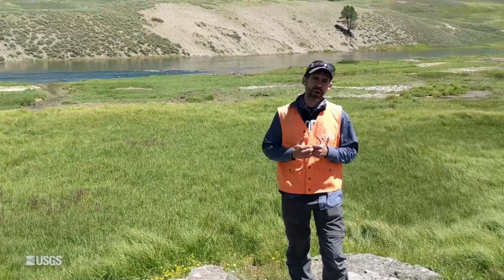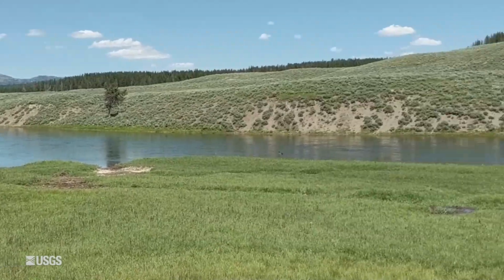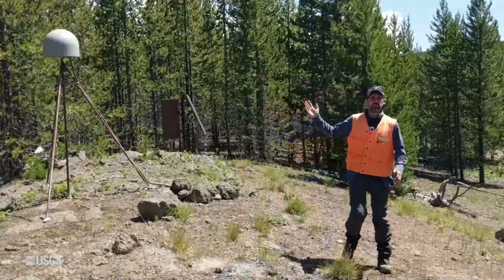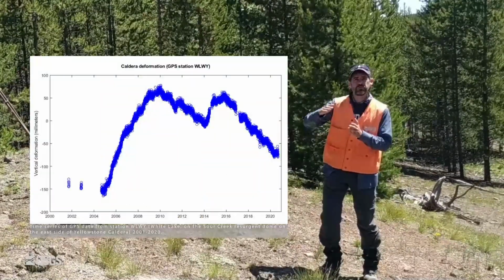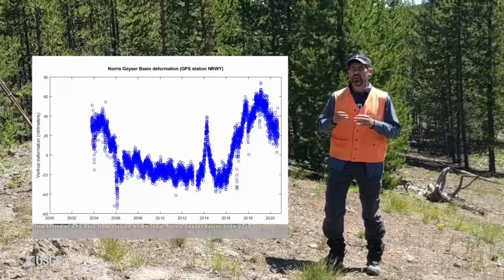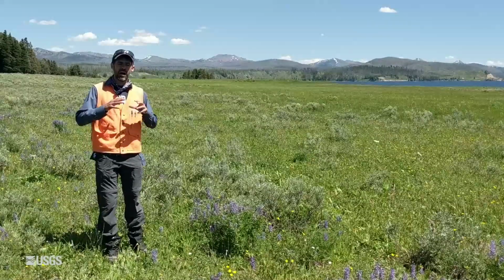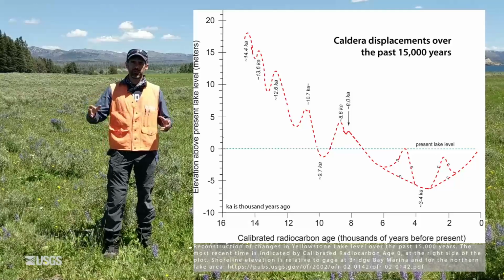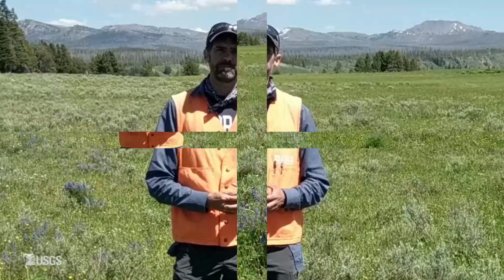The story of Yellowstone's ups and downs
Yellowstone Volcano Observatory Scientist-in-Charge Mike Poland visits Yellowstone National Park to tell the story of how the ground there moves up and down over time. This motion has been measured using a variety of techniques over the past 100 years, and from geological mapping scientists can even tell how the ground has moved going back about 15,000 years! This research indicates that the ground at Yellowstone goes up and down in cycles, some of which can last thousands of years and that are caused by accumulation and draining of fluids beneath the surface.